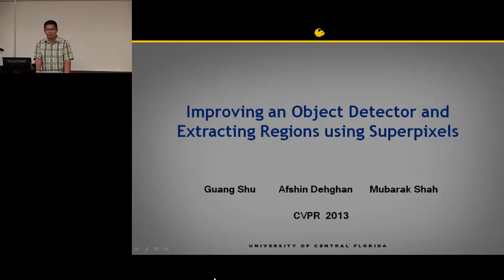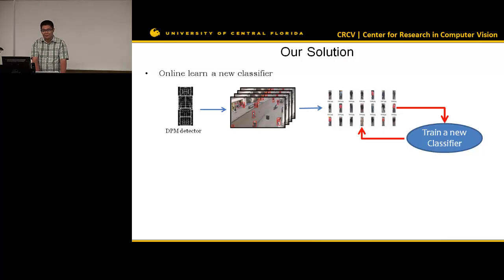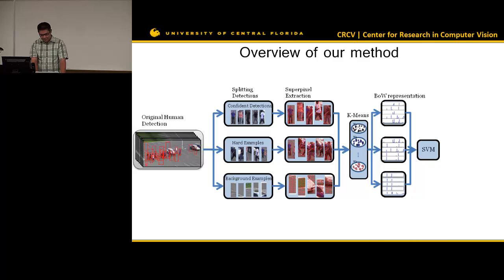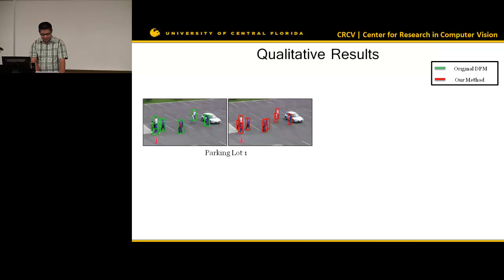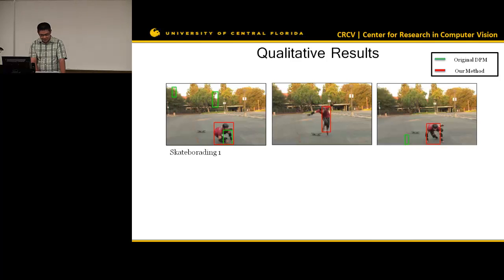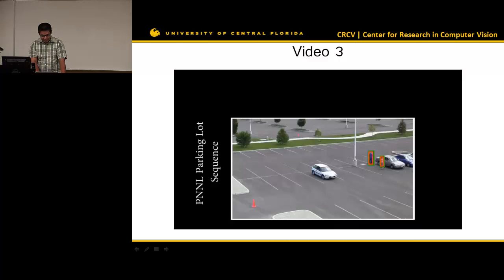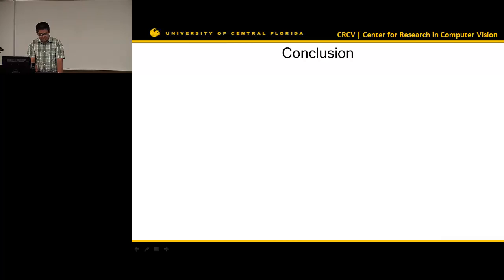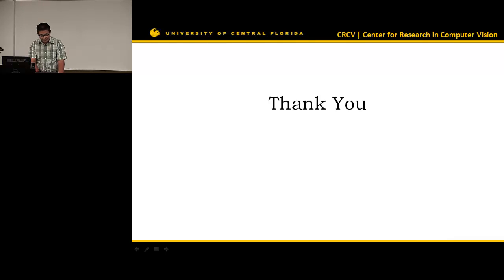Improving an Object Detector and Extracting Regions using Superpixels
By: Guang Shu, Afshin Dehghan, Mubarak Shah